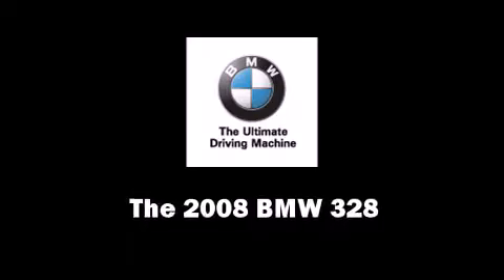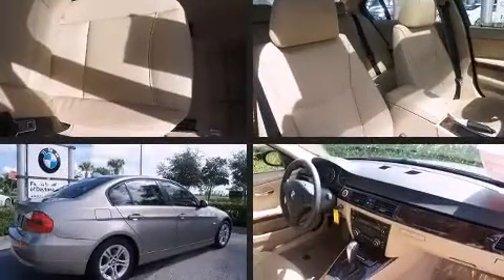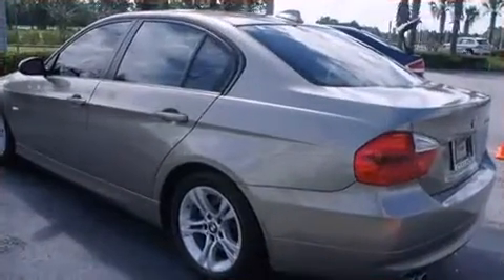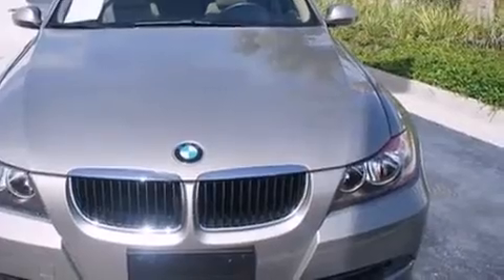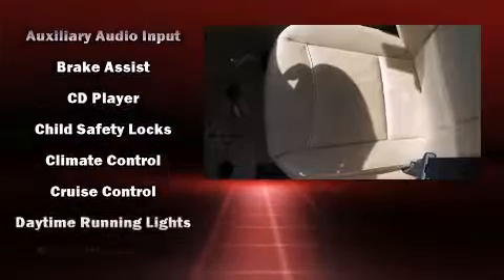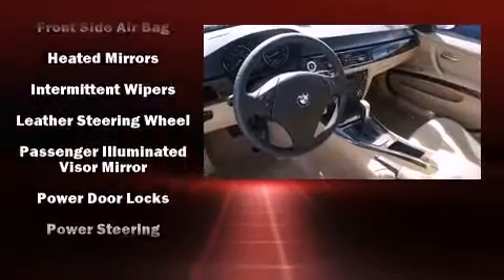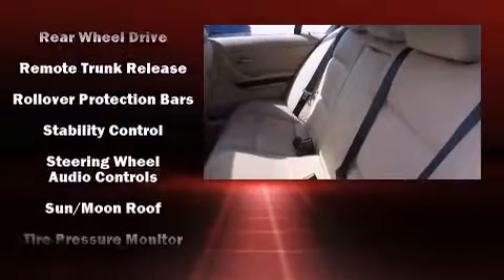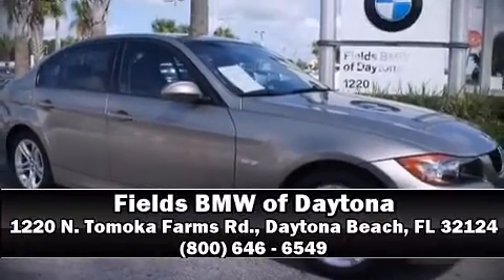2008 BMW 3 Series 328i in Daytona Beach, FL 32124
1220 N. Tomoka Farms Rd.

You can expect a lot from the 2008 BMW 328. It features an automatic transmission, rear-wheel drive, and a 3 liter 6 cylinder engine. BMW prioritized practicality, efficiency, and style by including: delay-off headlights, front and rear reading lights, adjustable headrests in all seating position heated door mirrors, rain sensing wipers, cruise control, and the power moon roof opens up the cabin to the natural environment. BMW ensures the safety and security of its passengers with equipment such as: dual front impact airbags with occupant sensing airbag, head curtain airbags, traction control, brake assist, ignition disabling, and 4 wheel disc brakes with ABS. With electronic stability control supplementing mechanical systems, you'll maintain precise command of the roadway. It also arrives with a Carfax history report, providing you peace of mind with detailed information. We know that you have high expectations, and we enjoy the challenge of meeting and exceeding them! Please don't hesitate to give us a call.